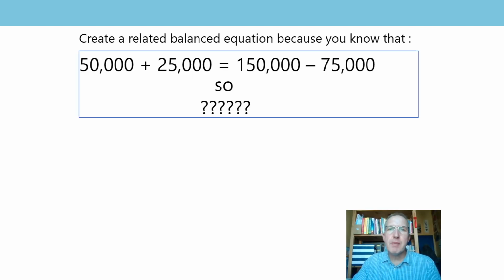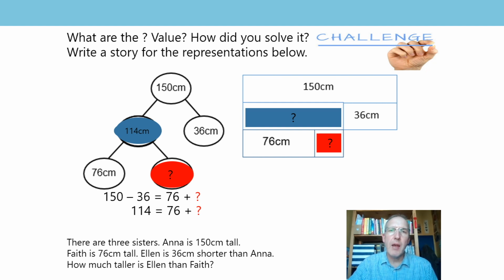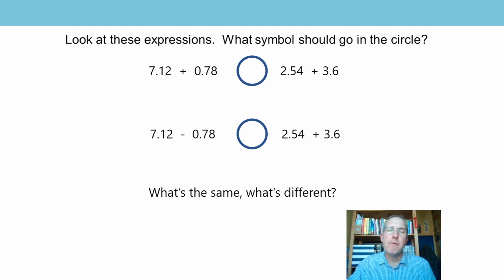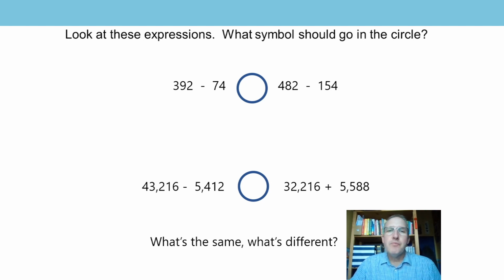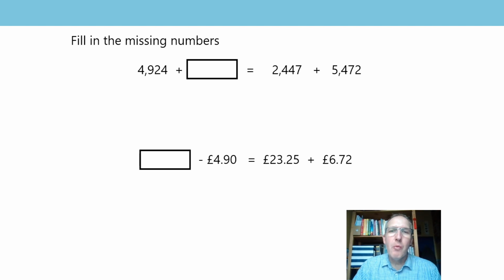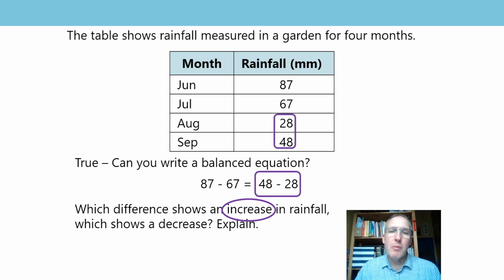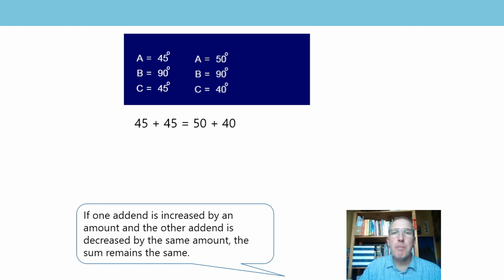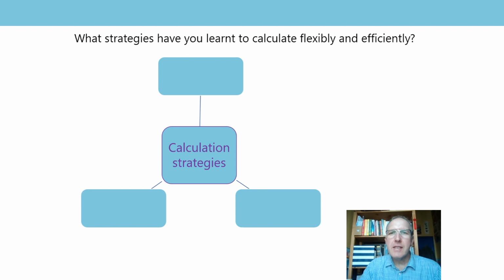33. The final lesson - building confidence to select the relevant efficient strategy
The thirty-third lesson on number, addition and subtraction, aimed at Year 5 and 6 pupils, in a series produced by the NCETM during the school closures period in summer 2020. For a full list of lessons aimed at all primary school age-groups, go